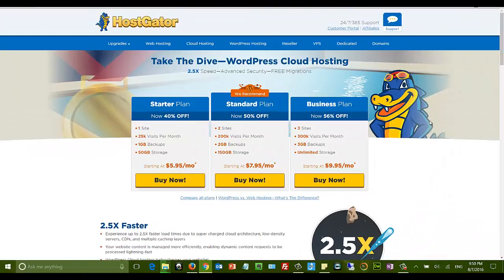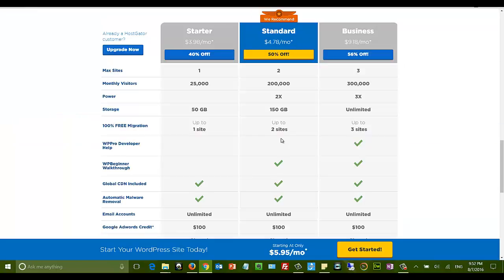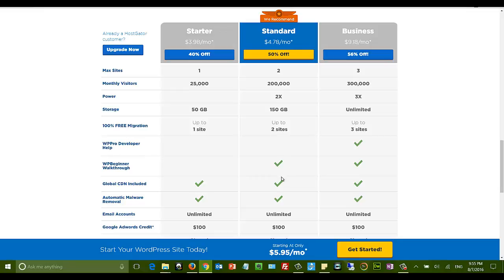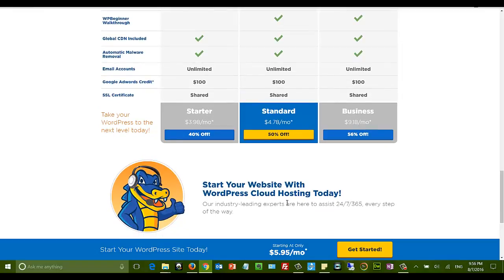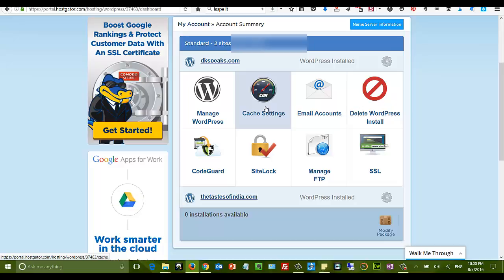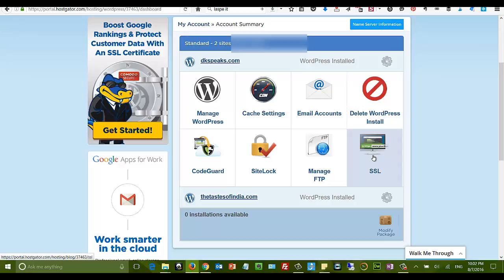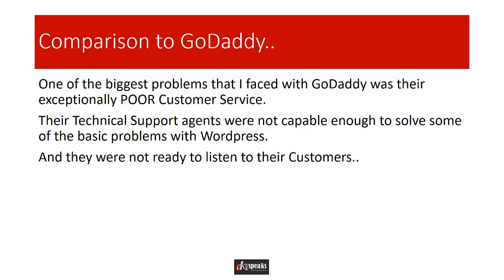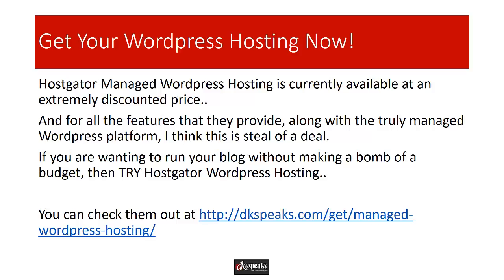Hostgator Managed Wordpress Hosting Review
Wordpress management can be a pain for a blogger. You might be spending a lot of your time that you would otherwise have spent on writing content for your blogs, on managing your Wordpress installations.

And with all of the security issues like hacking and malware attacks that you normally face with Wordpress blogs, it can be a real problem managing Wordpress blogs.

But with Hostgator Managed Wordpress, all of these worries are taken care off.

With an exceptional technical support, unmatchable features and a sleek management dashboard, hostgator simply stands out from the crowd.

Read a detailed review at